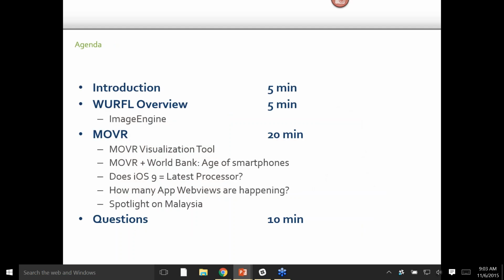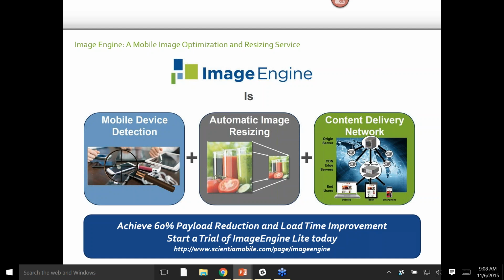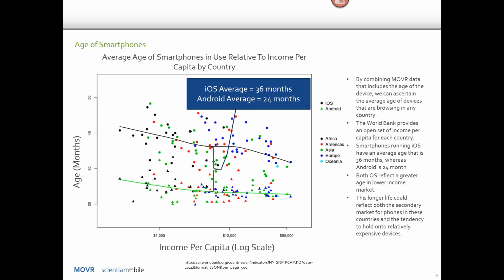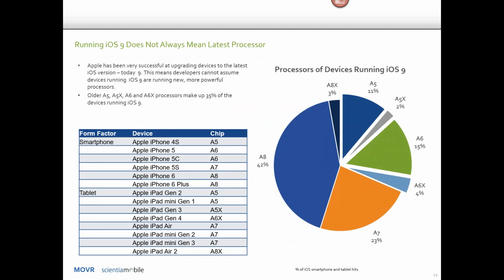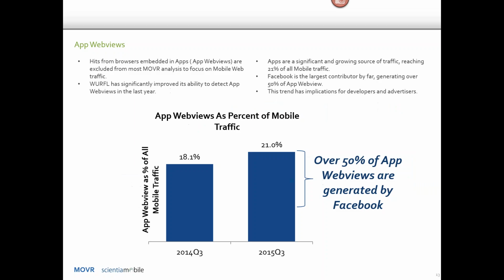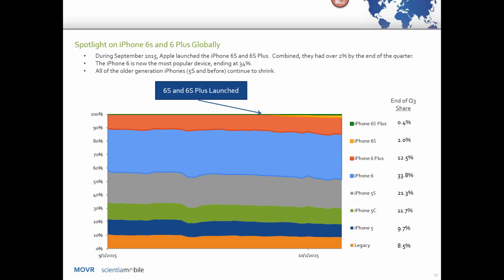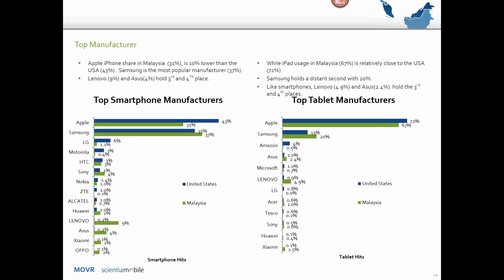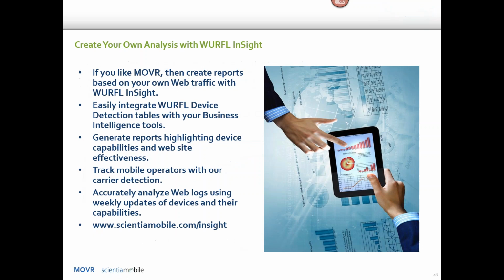MOVR Report 2015 Q3 - Lifecyle of Smartphones. App Webviews. Online Visualization Tool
ScientiaMobile is now offering MOVR Visualization tools. Once you register, you can see charts of weekly updates of the MOVR data. Set the date range, select among manufacturer, form factor, and device information, and display the chart you want.
The average age of iPhones around the world is 35 months compared to Android at 24 months. As income per capita is higher, the average age of the decreases increases. This is due to a faster upgrade cycle in higher income markets and a reseller market in lower income markets.
iOS 9 has quickly deployed to 46% of iOS devices by the end of 2015 Q3. However, iOS 9 does not mean the device has the latest processor. 35% of devices running iOS 9 are running older A5, A5X, A6, and A6X processors.
App Webviews are an increasing in proportion to more traditional mobile browsing sessions, growing from 18% in 2014 Q3 to 21% in 2015 Q3.
We perform an spotlight report comparing Malaysian mobile device usage to the USA.